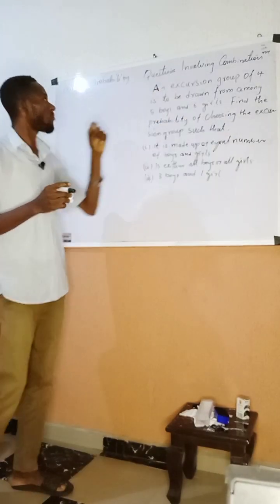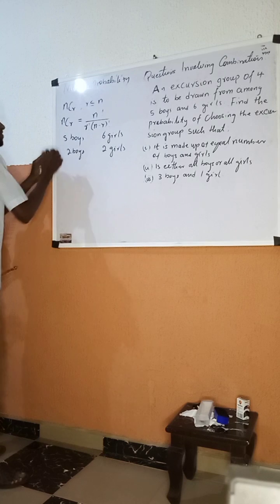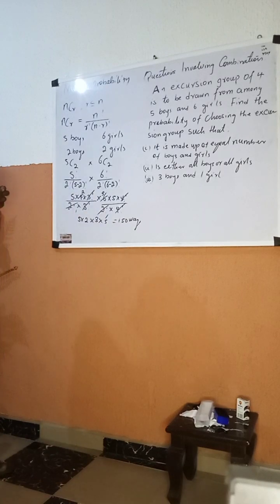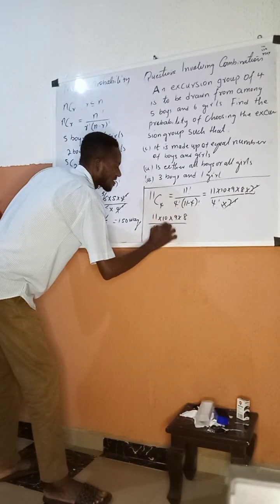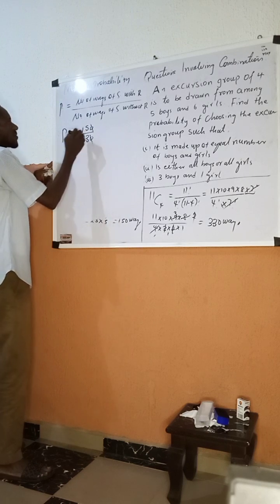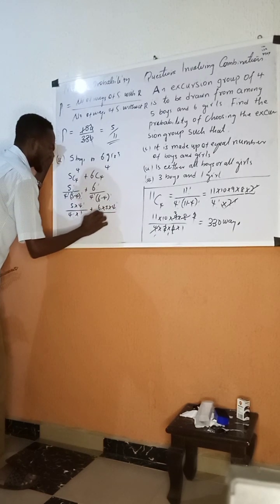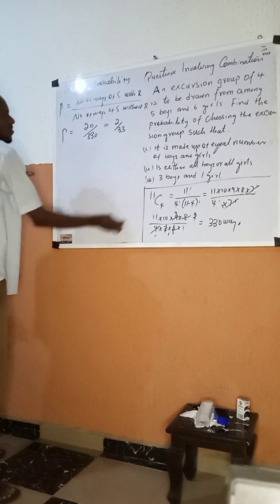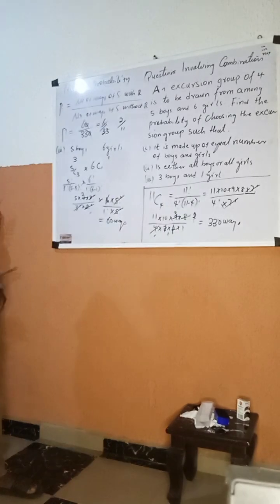@ Probability made easy with combinatorial analysis series four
Easy approach to probability involving combination